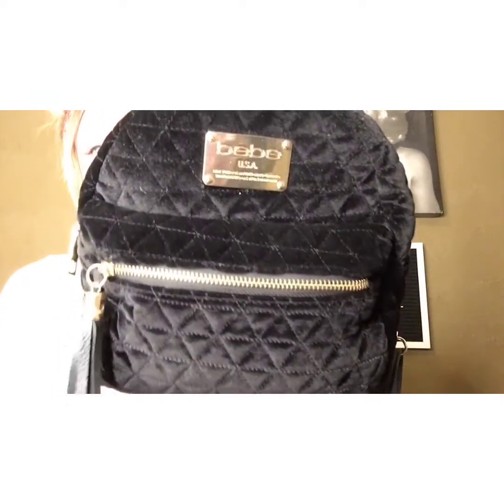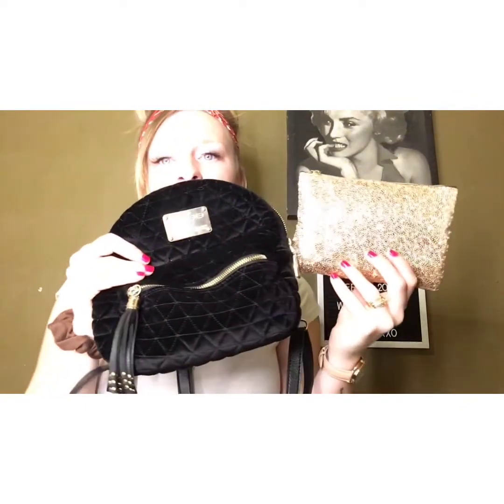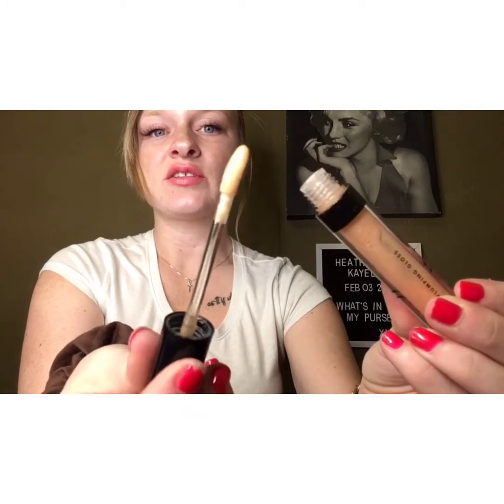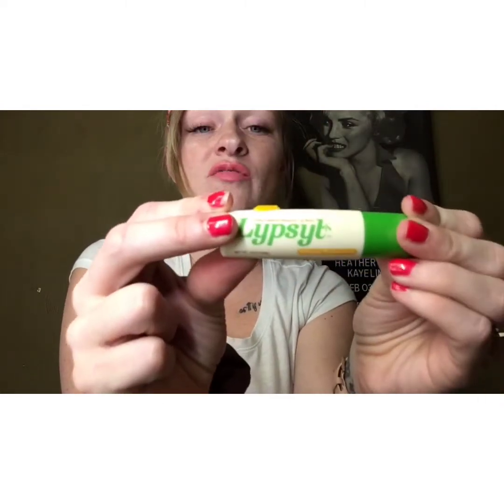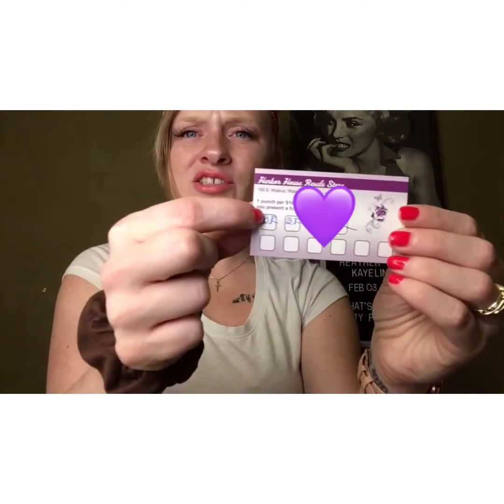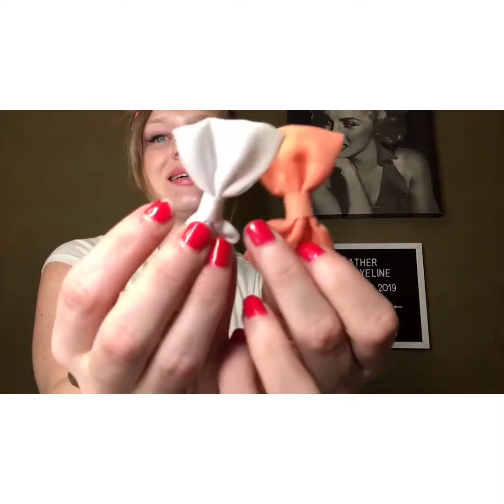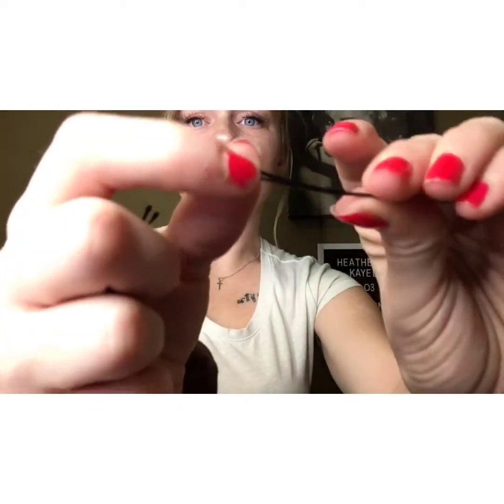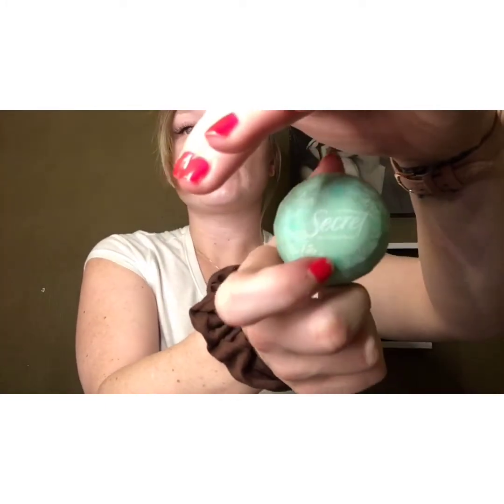What's in my Purse?!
Hey friends!

So in today's video, I wanted to do something a little more on the personal level! I give you guys a tour of my purse!

xx -h

On my face:
ELF coffee 'n cream highlight

On my lips:
L'oreal Lipstick (I Pink You're Cute)

Products Mentioned:
bebe mini backpack/purse
December Ipsy Glambag
paper mate purple gel pen
ELF lip plumping gloss (champagne glam)
LA Girl lip plumper tinted
Bath & Body Works "MALIBU heat" body cream
Hair Scrunchies!
Mini Hair Bows
Curved bobby pins